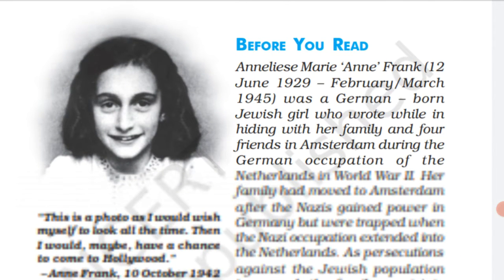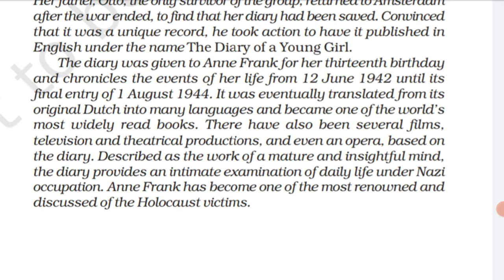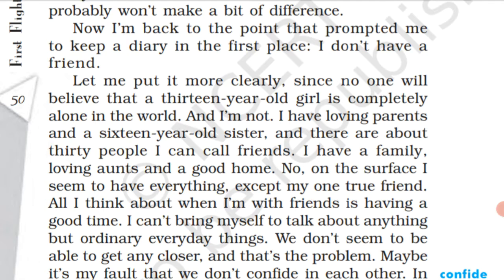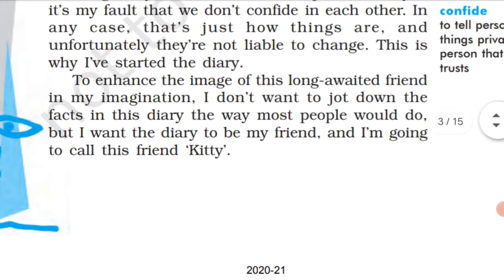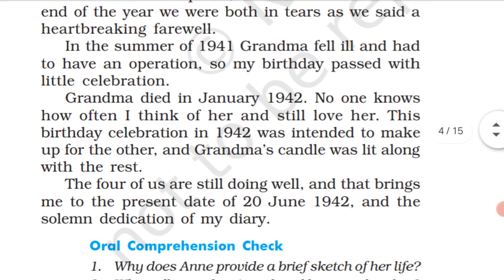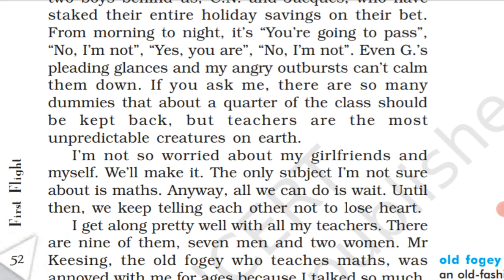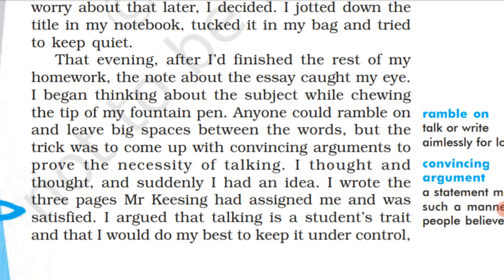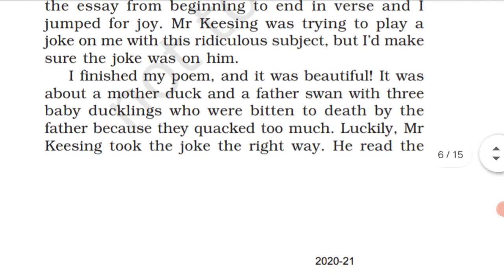First Flight class 10 chapter 4 | From the diary of Anne Frank | NCERT class 10 audio book with text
In this video I will make the audio book of chapter 4 of class 10th First Flight English NCERT book.